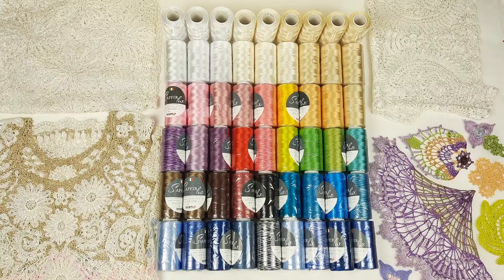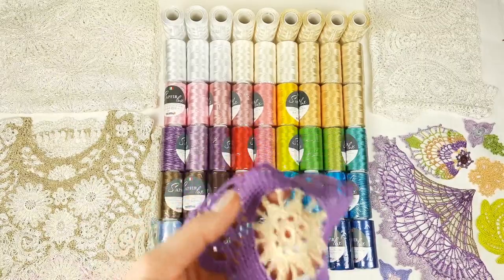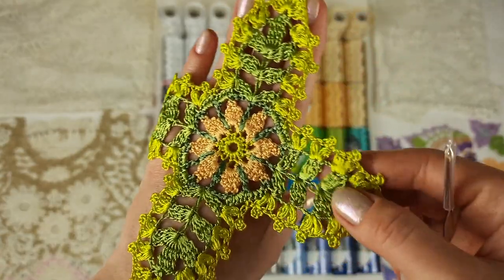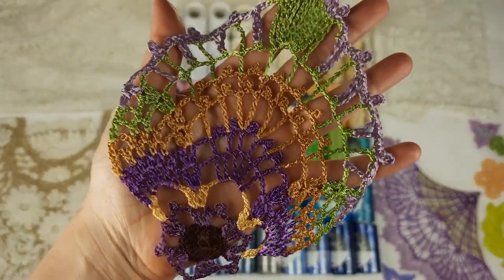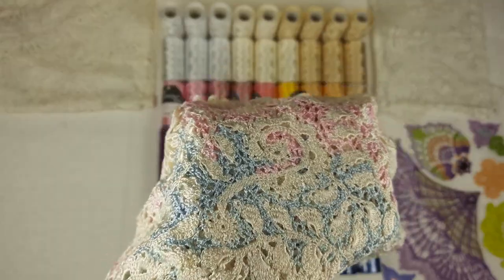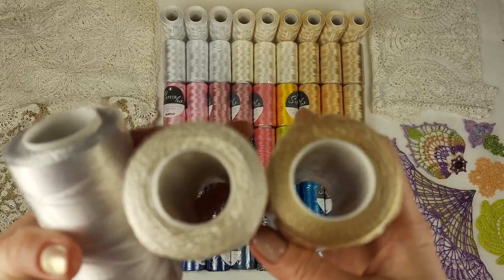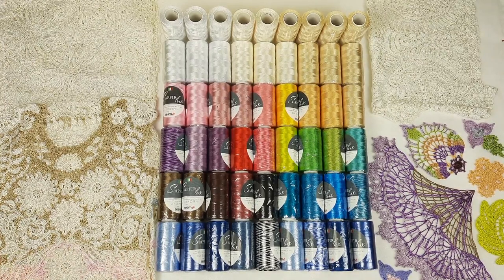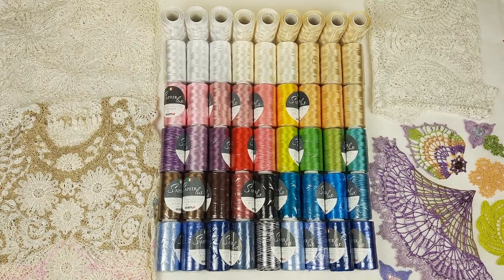AMAZING YARN "Sapfir Lux" - the BEST YARN for tender crochet projects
In this small video I want to show you my favorite yarn "Sapfir Lux".
"Sapfir Lux" it's 100% Italian Viscose yarn.
100 grams of this thread has 500 meters.
A hook in size 1.7 mm - 2 mm is suitable for this yarn.

It is high quality, silky and soft yarn.
This is a perfect yarn for tender lace projects.
Ideal for tablecloths, tops, skirts, tunics, blouses, cocktail and evening dresses, as well as for wedding dresses.

Also, this yarn works well in the same project with "Filati" yarn.
These two threads create an incredibly beautiful and rich lace.
You can place order at our JThouse Yarn Store.
After payment, we will send you a parcel by UPS delivery company.
And you will get tracking number of package.
We ship our parcels Worldwide (almost to every country in the world).
Each parcel includes a small surprise from me.
Namely, you will get the ready made crochet motifs with the high quality colored schemes.
It's your time to catch a great opportunity
and get a parcel with amazing yarn kit! 😃💖